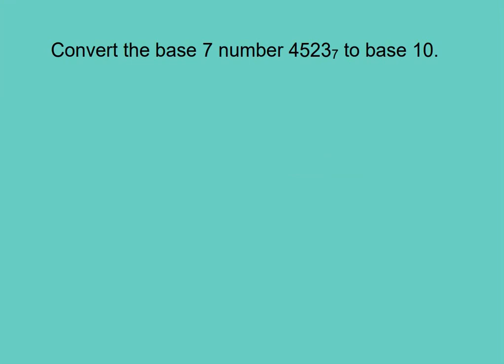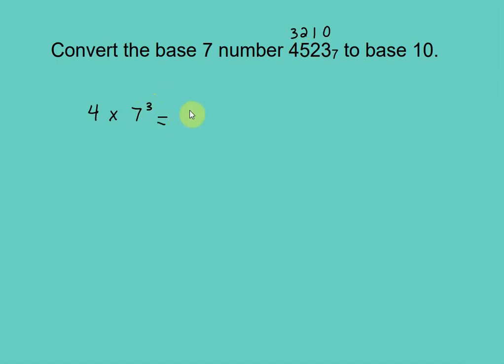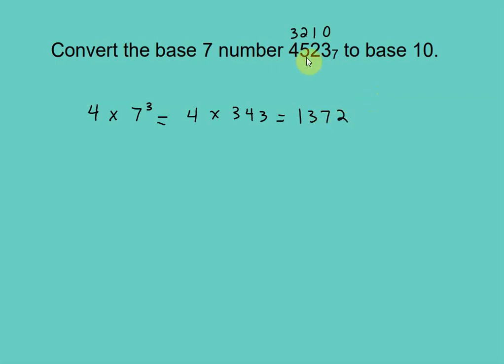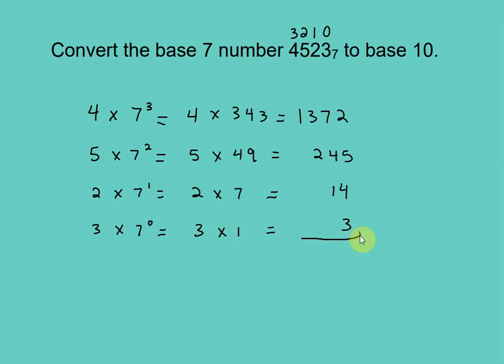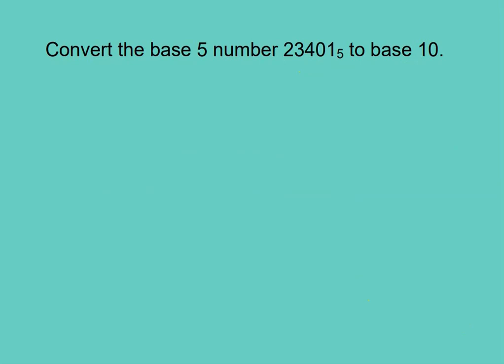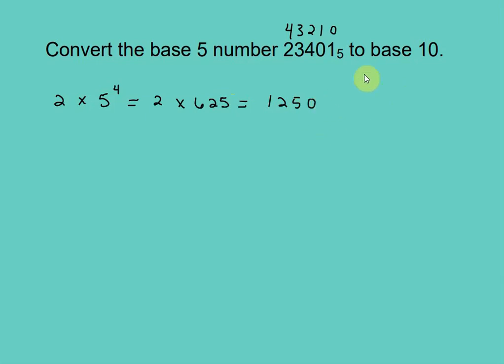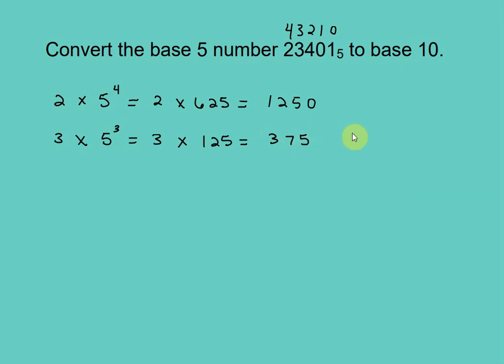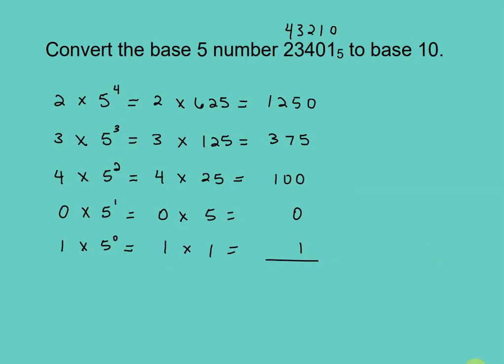Converting from a Different Base to Base 10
This video explains how to convert a number in some other base to a base 10 number.

If you would like to know how to convert a number in base 10 to some other base, here is a link to my video on how to do so